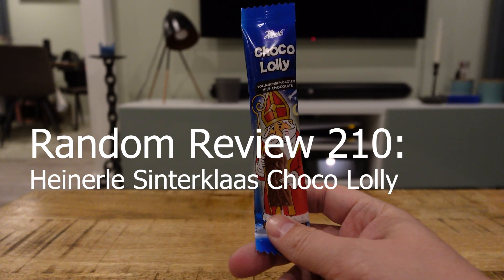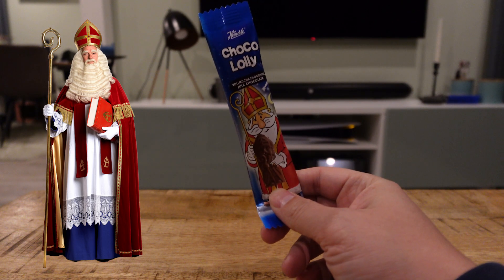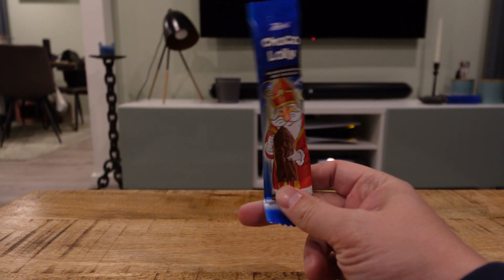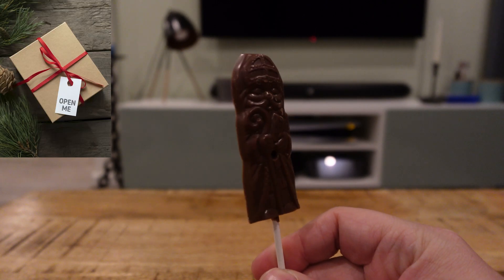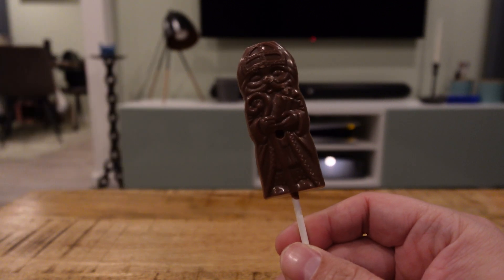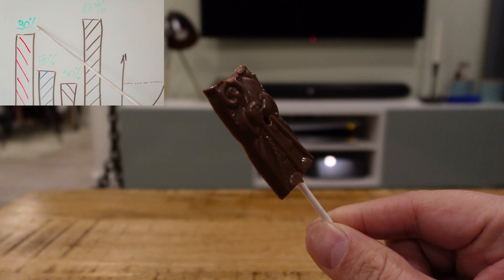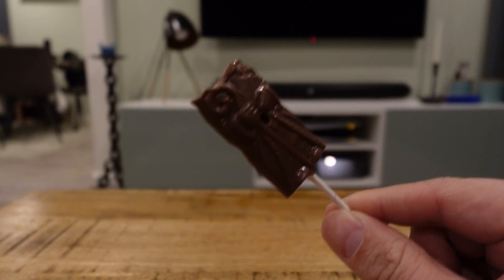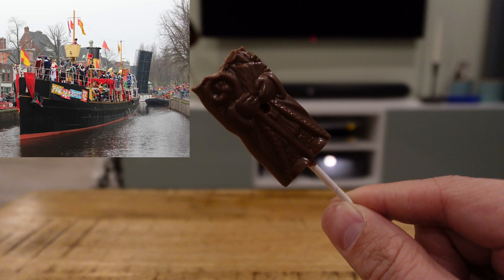Sinterklaas Choco Lolly - Traditional & Festive Chocolate Treats! - Random Review 210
In this video, we review Sinterklaas Chocolollys, the perfect festive chocolate treat to celebrate the holiday season. These delicious chocolate lollipops, shaped in a fun Sinterklaas-themed design, are a must-have for kids and adults alike. But how do they taste, and are they worth adding to your Sinterklaas celebrations?

Join us as we unbox, taste-test, and share our thoughts on these festive chocolollys. Whether you're looking for a fun snack, a party treat, or a stocking stuffer, these chocolate delights are sure to add some holiday magic.

Key Features:

Festive Sinterklaas-themed chocolate lollipops
Perfect for gifts, snacks, or festive celebrations
Fun shapes and rich, creamy chocolate flavor
Loved by kids and adults during the holiday season

Watch the full review to see if Sinterklaas Chocolollys are a holiday treat you need to try!